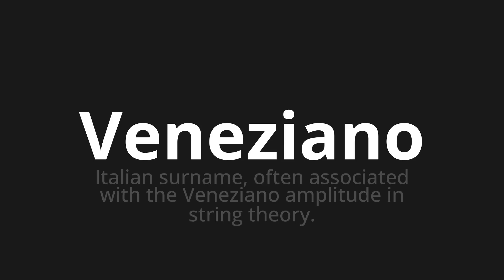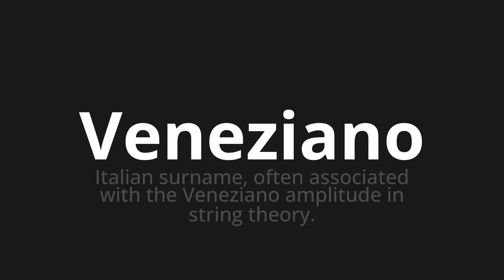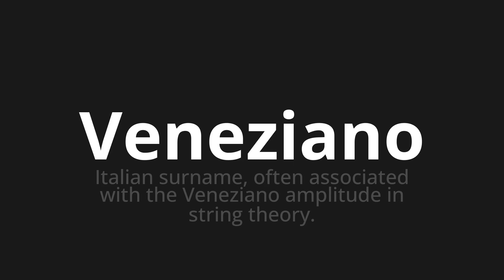How to pronounce Veneziano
🌍 Learn a new language now Master the Pronunciation of 'Veneziano Which means Venetian' - which means : Italian Surname, Often Associated with the Venetian amplitude in String Theory. 📝 with @HTPronounce 🎓🗣️ - [Your Guide to Italian]

Learn to pronounce 'Veneziano' perfectly in Italian with our easy and engaging tutorial by @HTPronounce! 📖📽️ In this comprehensive video, we provide you with native speaker examples 🗣️👂 and phonetic breakdowns 🎵 to ensure you get the pronunciation just right.

How to say Venetian in Italian